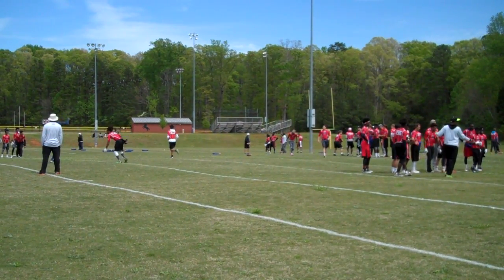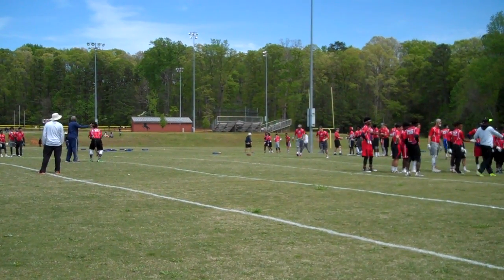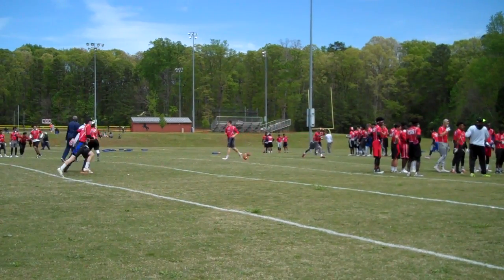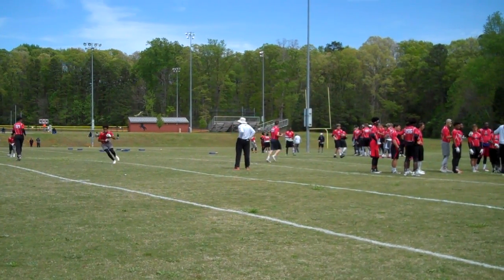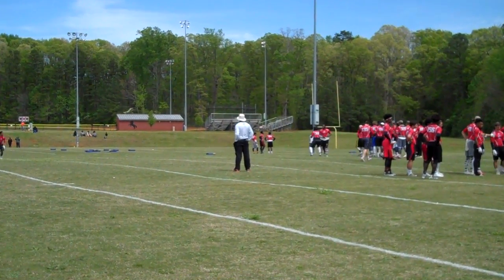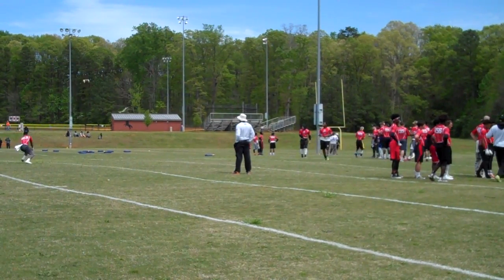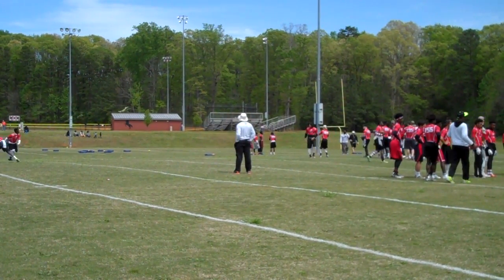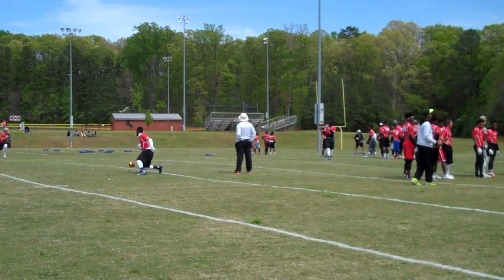2016 USA National Football Team : CHARLOTTE REGIONAL DEVELOPMENT CAMP @ South Pointe High School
US National Football Team :

REGIONAL DEVELOPMENT CAMPS

The first step to play for your country!

Regional Development Camps are two days of competition and development training with current NCAA coaches and former NFL players and coaches.

In addition to becoming eligible for the National Development Games and the International Bowl, athletes who participate in the Regional Development Camps attend a variety of off-the-field player development sessions that focus on the importance of leadership and character development.

Rising Junior, Class of 2018 Quarterback Landen Leiser is wearing the red #124 jersey, often with a royal blue compression shirt!  He will be attending the National Development Games at Towson University in July 2016.   In 2015, as a sophomore, he passed for 21 TD's and rushed for 1 TD.  The Clayton Comets compete in the NC 4-A Greater Neuse Conference.  Landen stands about 6'4" & weighs 190 pounds for the high school football team based in Clayton, North Carolina.

Another Raleigh, NC QB, 2017 Dominique Shoffner of Mallard Creek wears a red #408 jersey.

Catch videos of Landen's top plays on this channel throughout the season.  or his Facebook & Twitter pages as well for more information.